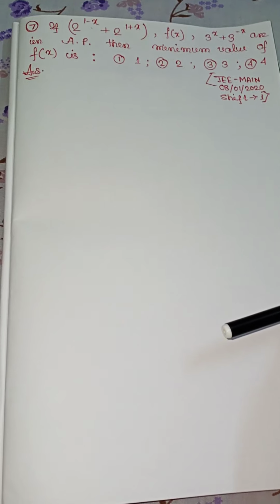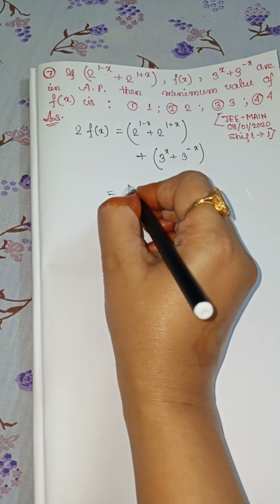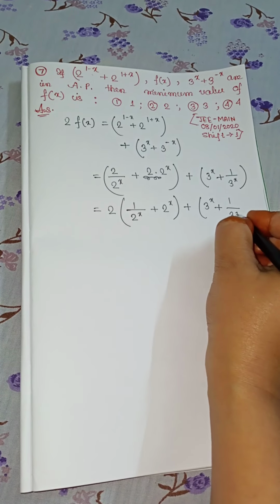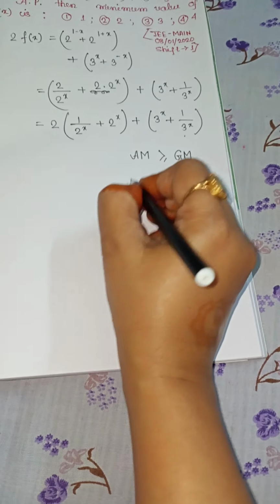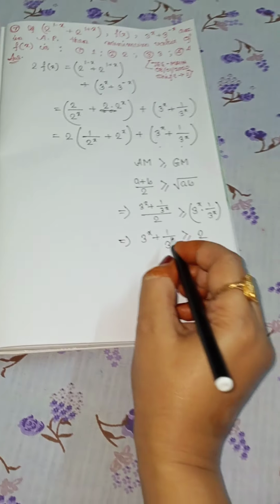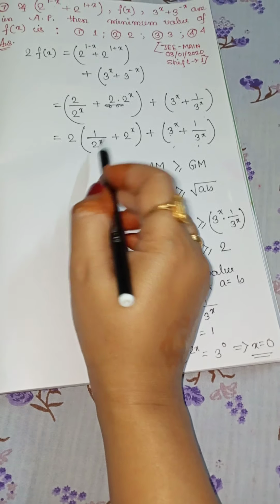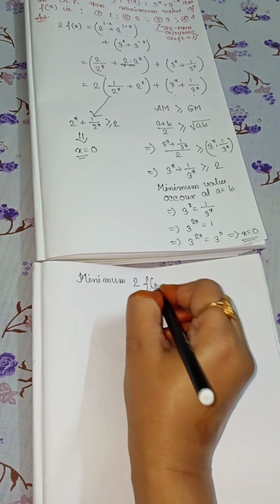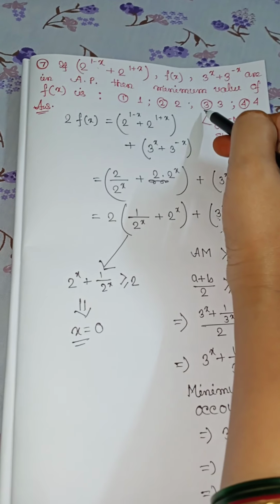08/01/2020 JEE-MAIN solutions of Shift-1..